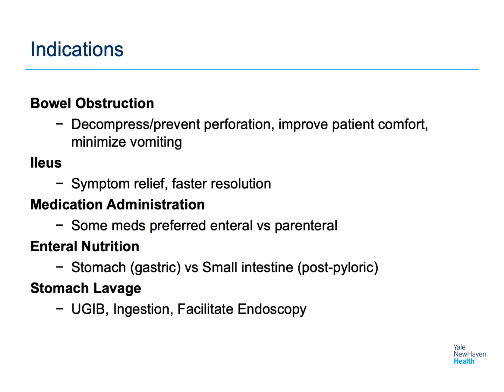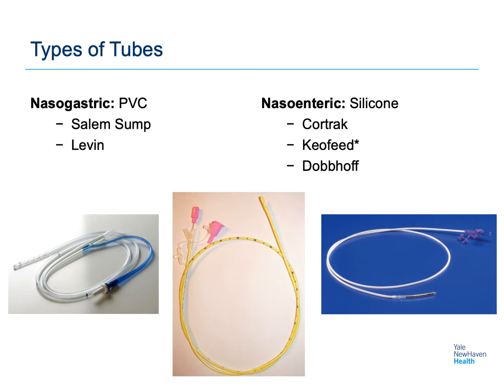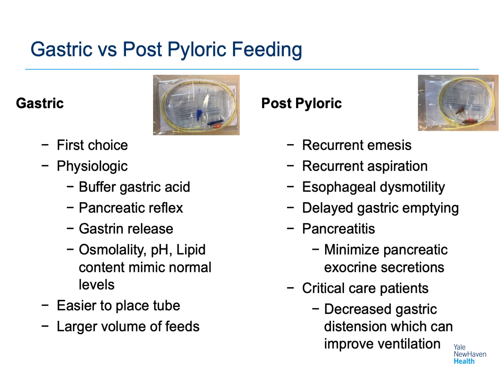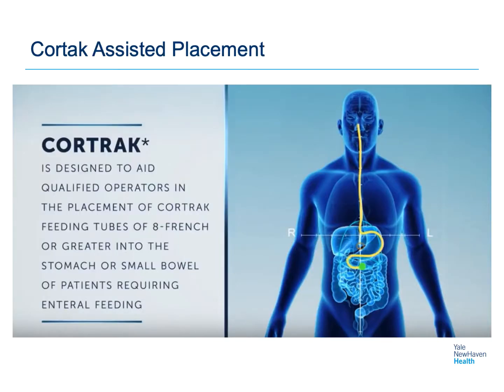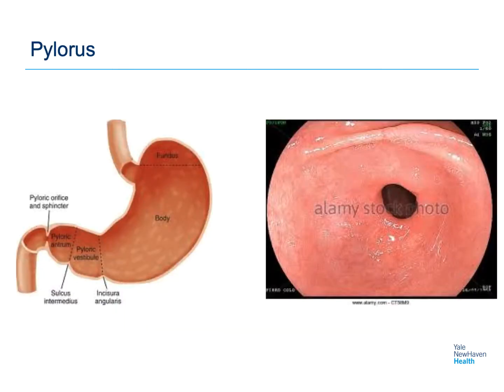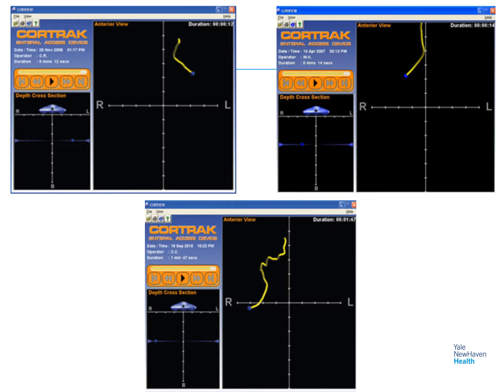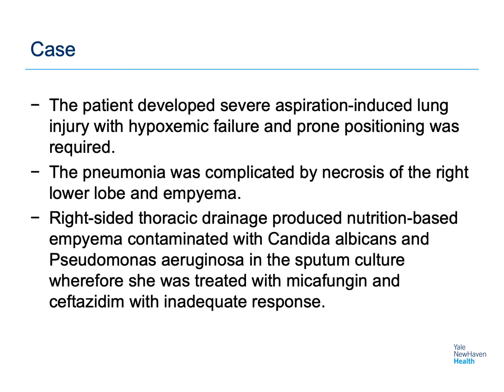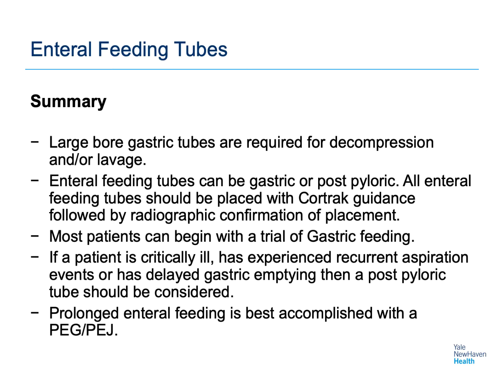Yale20 - Nasogastric Tube Placement